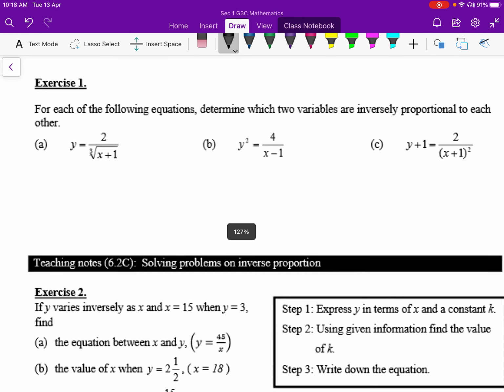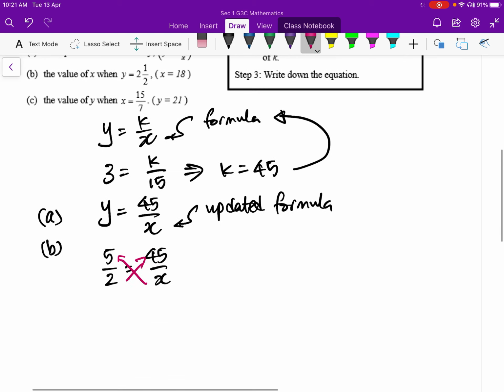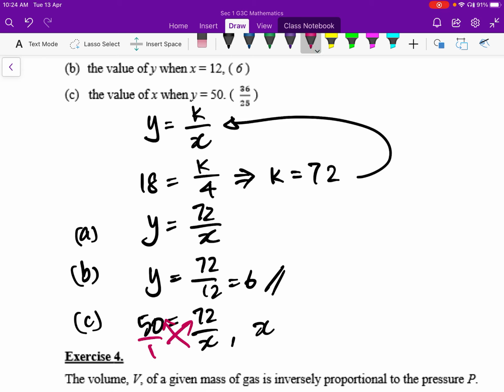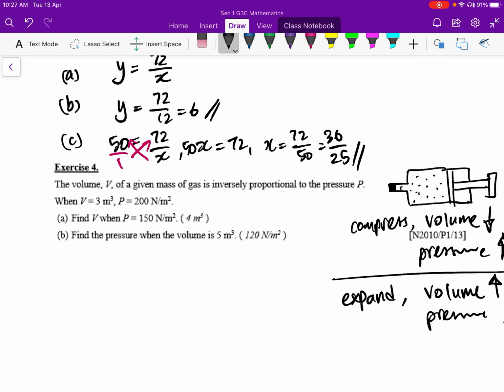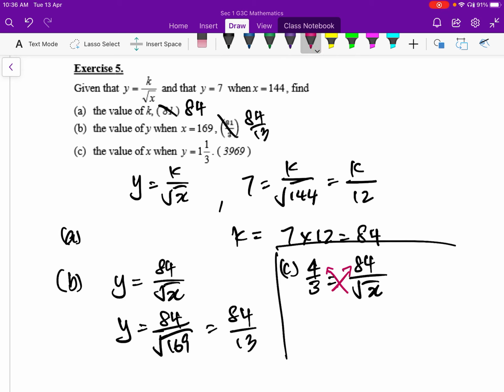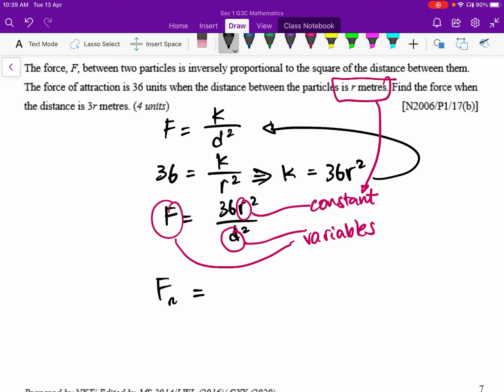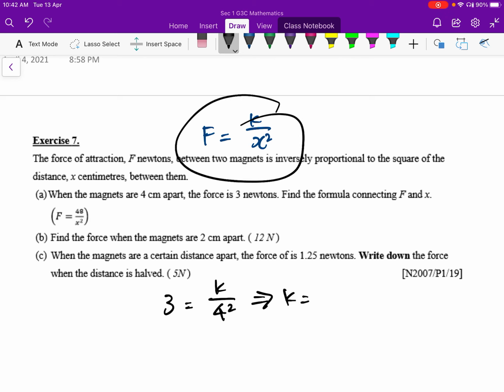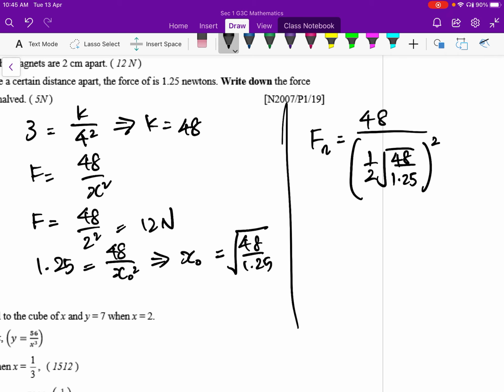Ch 6 Part 2 (13 Apr 21)